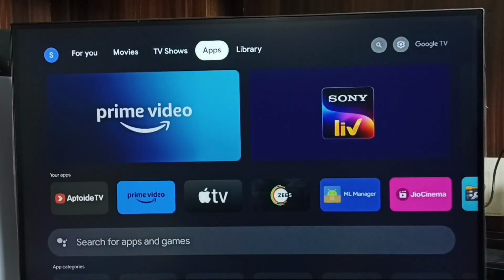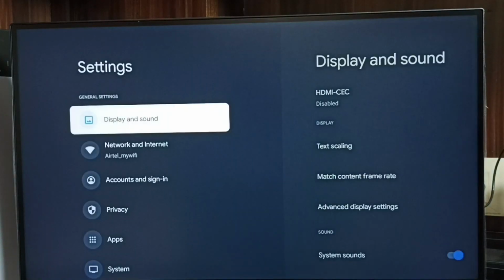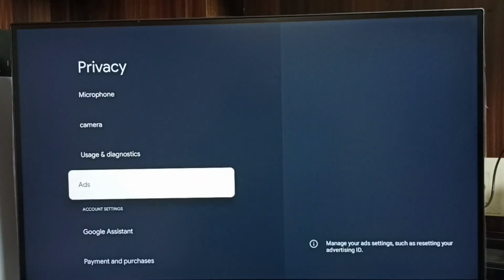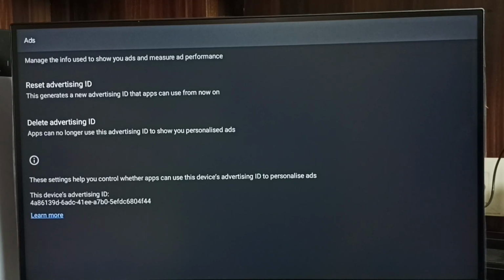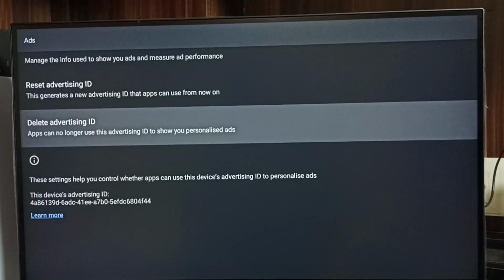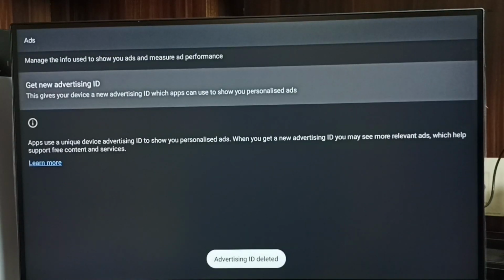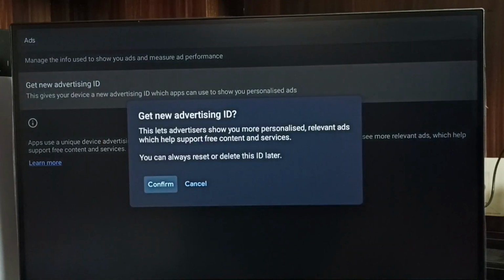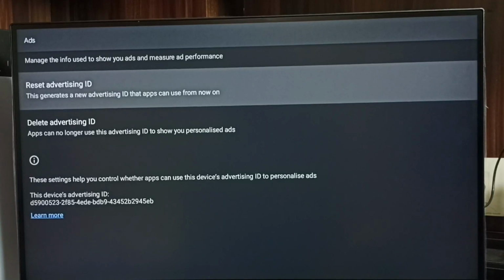MOTOROLA Google TV : How to Block Ads | Android TV | Smart TV